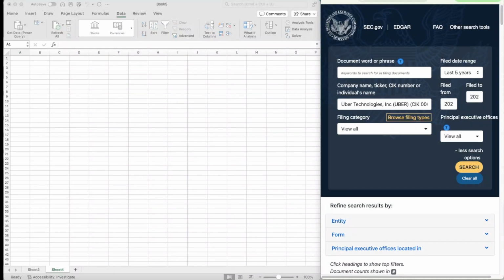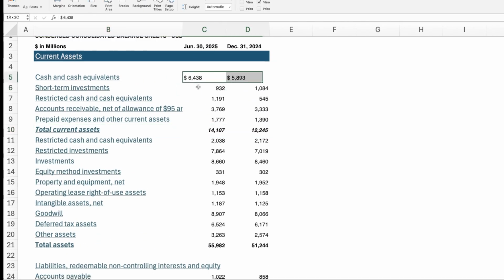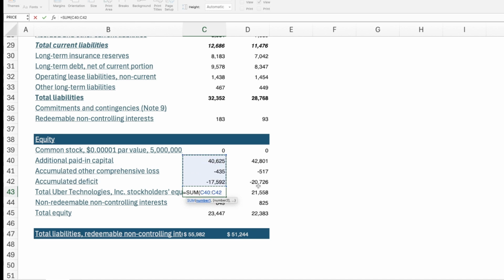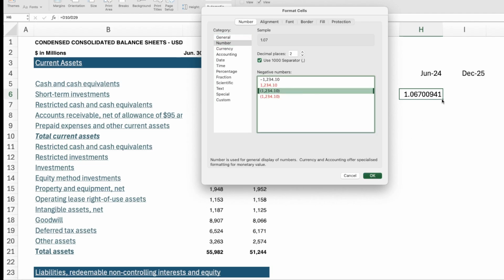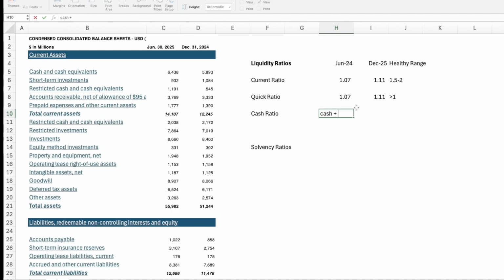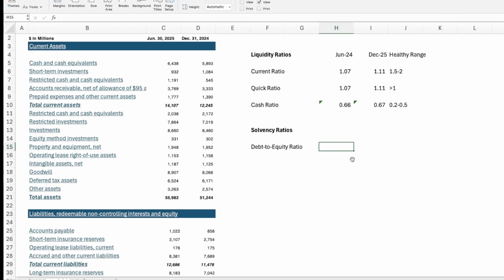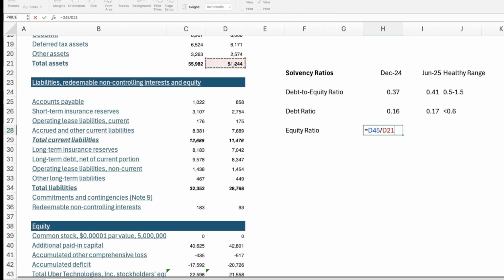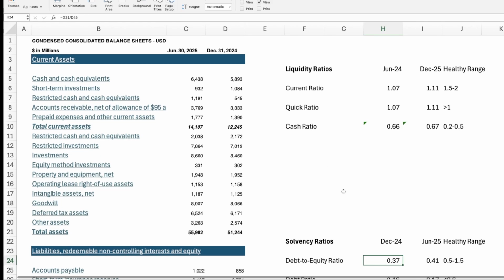Analysing Uber’s Financial Health | Liquidity and Solvency Ratios Step-by-Step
In this video, we break down Uber’s balance sheet to understand how liquid and solvent the company really is. 💡

We’ll walk through key financial ratios step by step, including:

- Current Ratio & Quick Ratio to assess short-term liquidity 💧

- Debt-to-Equity & Financial Leverage to gauge long-term solvency 💰

What these ratios tell us about Uber’s financial health, capital structure, and risk profile 🚘

You’ll learn how to interpret these ratios like a professional analyst and apply the same process to any other company.

📈 Tools Used: Excel, Yahoo Finance, and Uber’s latest 10-K report